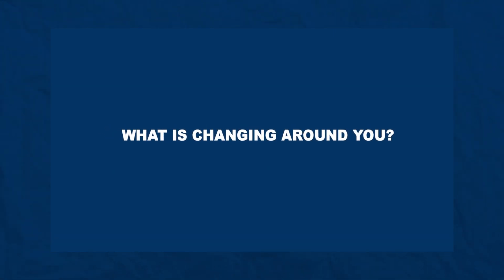How to Create a Strategic Plan in 2024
In this video, you'll learn the most rapid and effective approach to create a strategic plan in 2024.

Jump around to the most relevant portion for you:

0:00 - Introduction
0:38 - High Level Overview
2:41 - The Strategic Session
6:38 - Pitfalls
11:18 - Conclusion